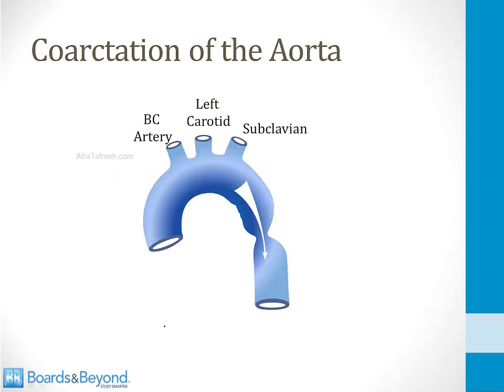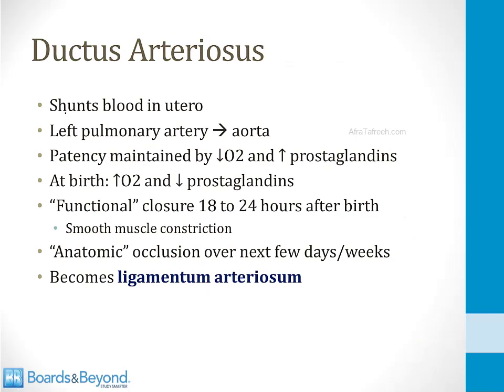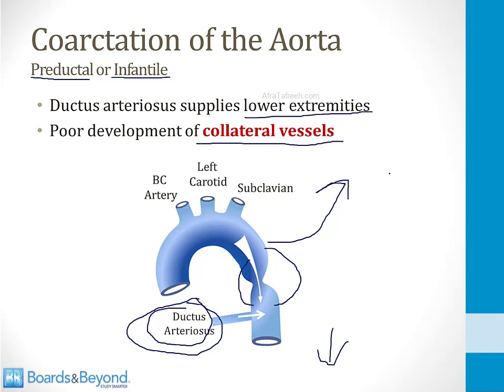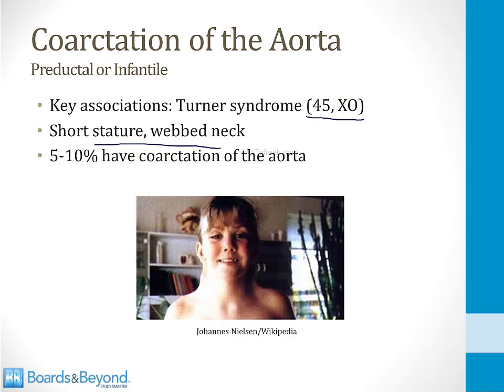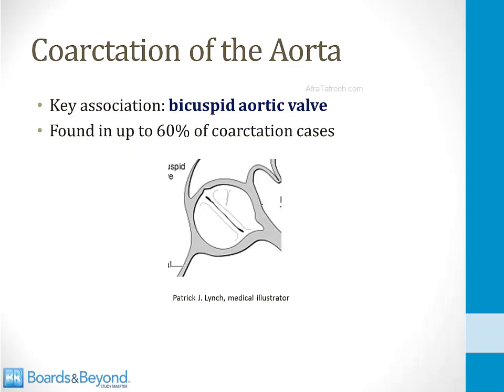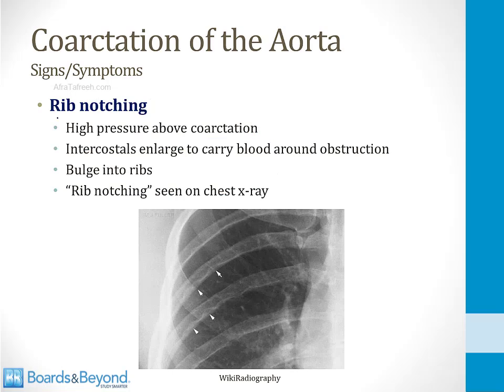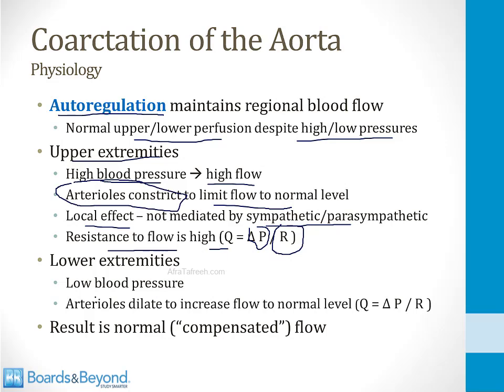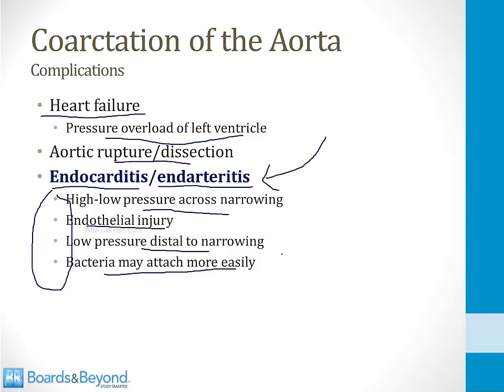CVS Task 2 3rd video (The Developing Heart 4 Coarctation of the Aorta atf)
(The Developing Heart 4 Coarctation of the Aorta atf)